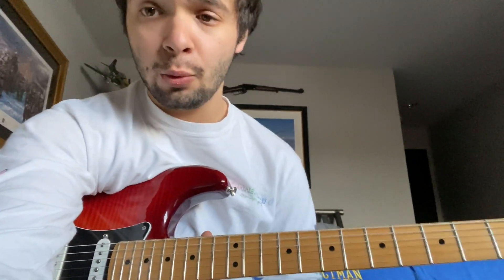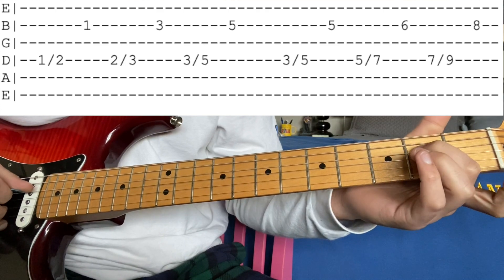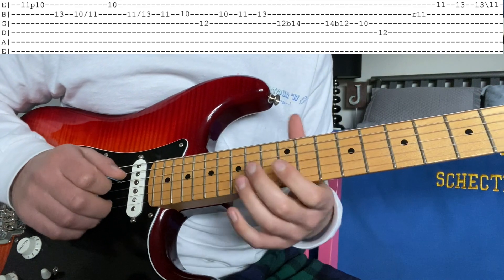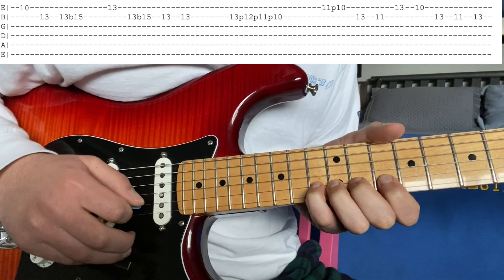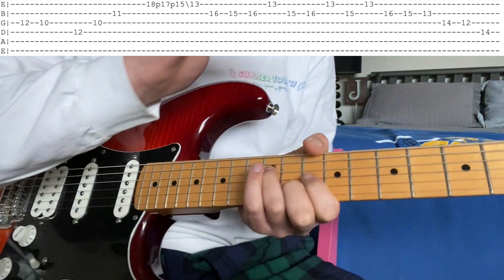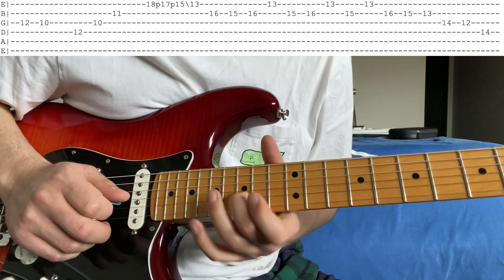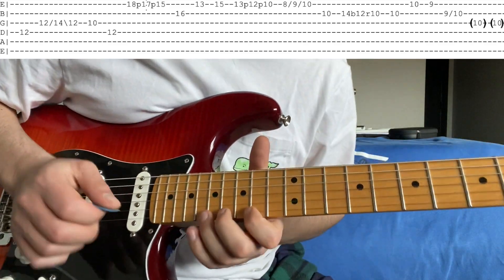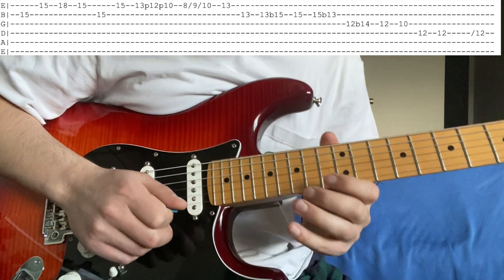So Many Roads Solo Guitar Lesson with Tabs (Ready or Not Live Album: 6/23/1992)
In this video I show you how to play the solo from Ready or Not's So Many Roads by The Grateful Dead (Played live at Star Lake Amphitheatre, in Burgettstown, PA on 6/23/1992). I hope you enjoy it!

Intro: 0:00-0:45
Demo: 0:45-2:08
Lesson: 2:08-23:36

As always, I tab these videos out by ear so please do not hesitate to point out places I messed up! Thanks!

(solo is from 2:06-3:22)

Please comment any solos you would like to see transcribed. Thanks!

Lesson and Transcription by: Josh Schectman
Thumbnail Art by: Ethan Walker

THIS IS A REPLICATION OF A LIVE RECORDING BY THE Grateful Dead FROM THIER LIVE ALBUM READY OR NOT AND THIS CONTAINS AUDIO FROM THAT RECORDING. THAT IS NOT MINE BUT BELONGS TO GRATEFUL DEAD PRODUCTIONS, UNDER EXCLUSIVE LICENSE TO RHINO ENTERTAINMENT COMPANY, A WARNER MUSIC GROUP COMPANY.